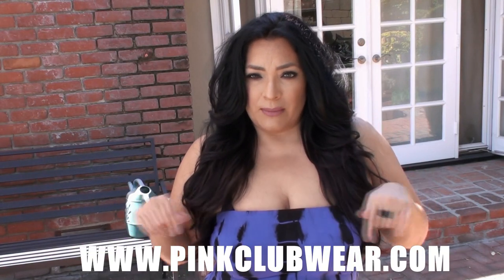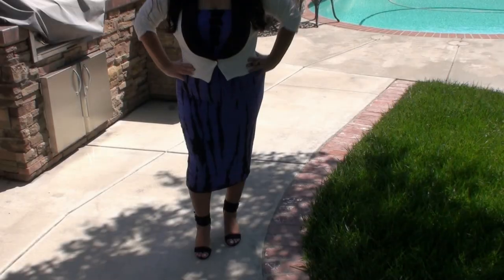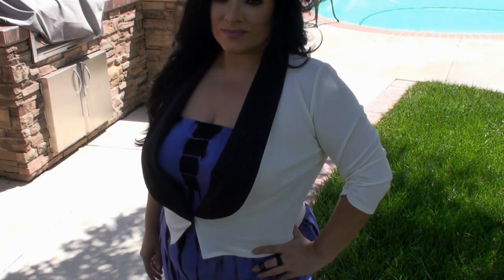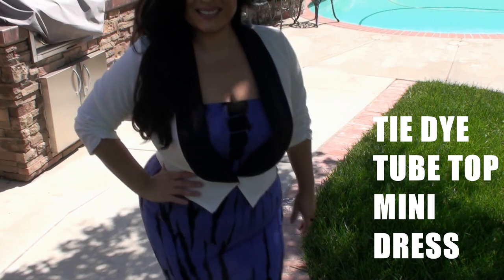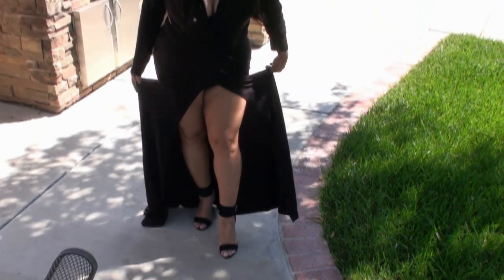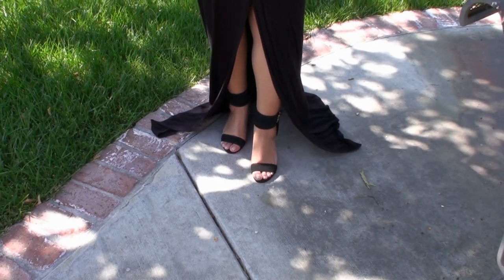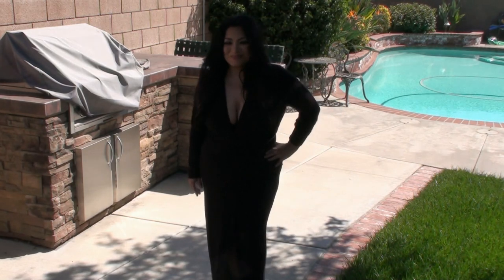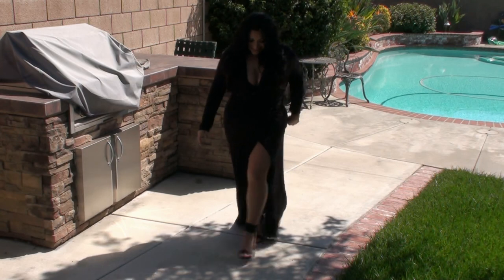SEXIEST PLUS SIZE DRESS-PINKCLUBWEAR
Hi this is beautyundergrad with two plus size OOTD. I am featuring some really nice Pinkclubwear outfits. Easy to wear and accessorize. Check out my blog for more fashion, makeup and  beauty tips.

Pintrest:         beautyundergrad